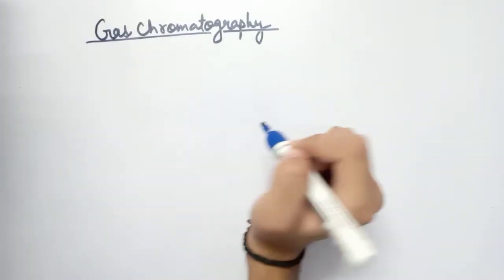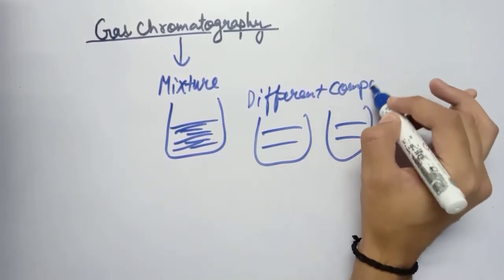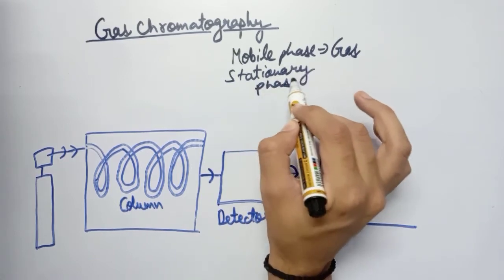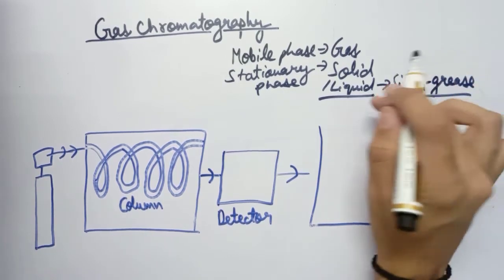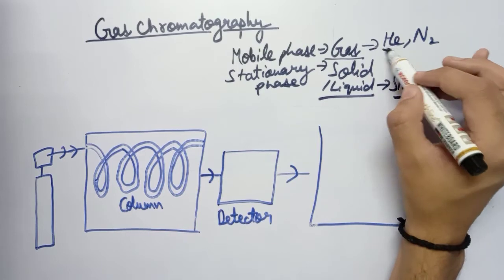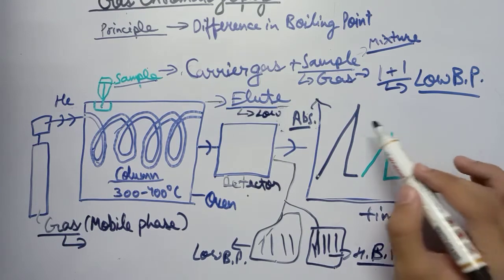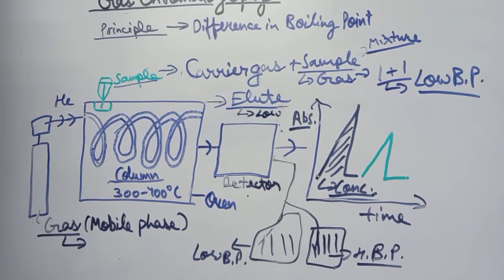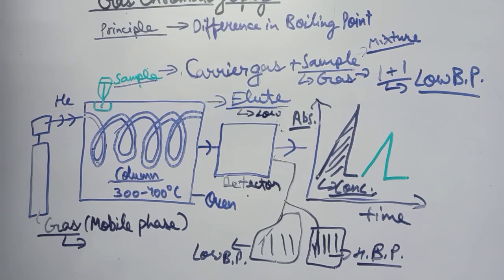Gas Chromatography | Principle and Instrumentation Explained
Gas chromatography (GC) is an analytical technique applicable to gas, liquid, and solid samples (components that are vaporized by heat). If a mixture of compounds is analyzed using GC system, each compound can be separated and quantified.

Principle of gas chromatography: The sample solution injected into the instrument enters a gas stream which transports the sample into a separation tube known as the "column." (Helium or nitrogen is used as the so-called carrier gas.) The various components are separated inside the column.